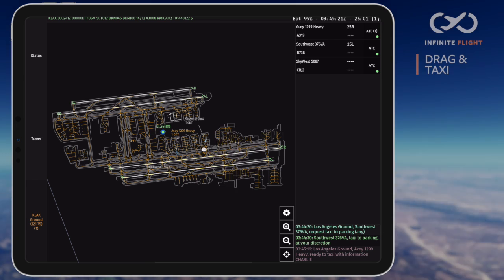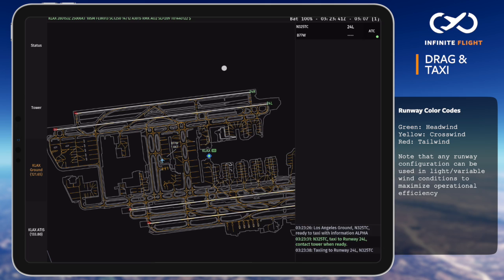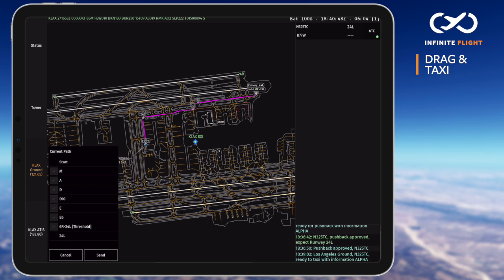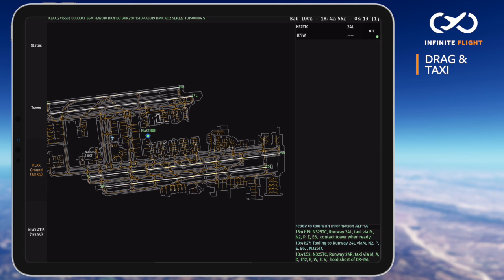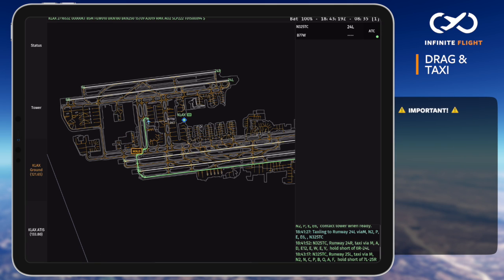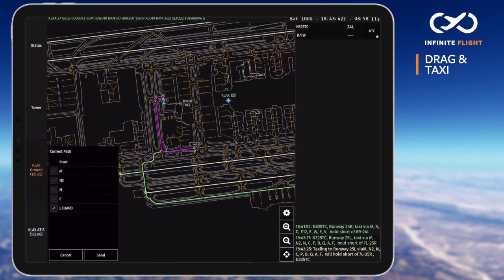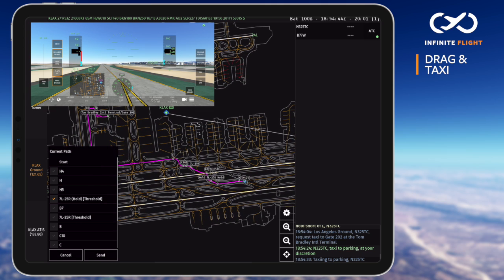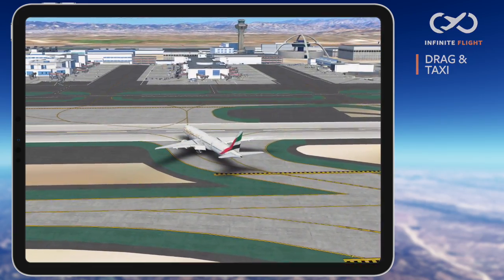ATC Drag & Taxi Tutorial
Infinite Flight's Drag and Taxi feature allows you to issue specific taxiway routing when staffing Ground Control! Whether it's to deconflict congestion or mirror real-world operations, Drag and Taxi gives you full control over your airport's ground operations.

Plug in with Tyler on Ground Control at LAX and learn how to use this new feature!

NOTE: This feature is currently only available to IFATC members. An incoming 24.1 hotfix will also include access to Drag & Taxi for non Expert Server controllers.

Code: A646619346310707